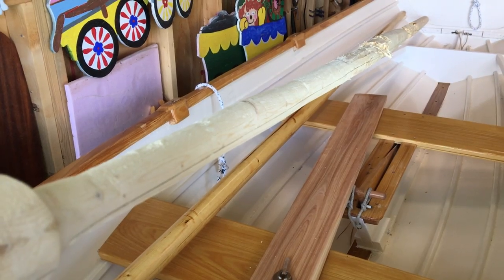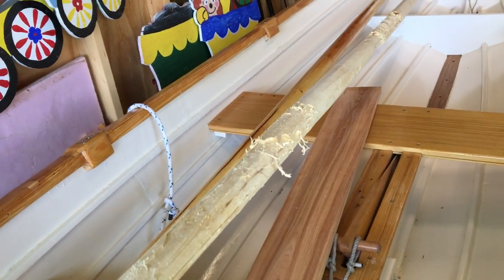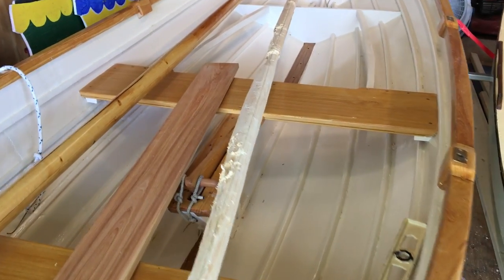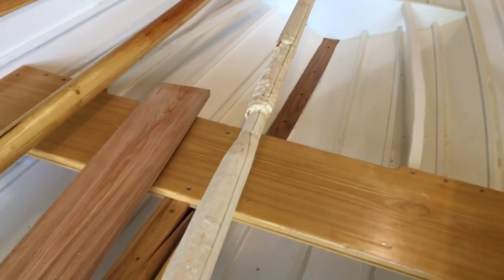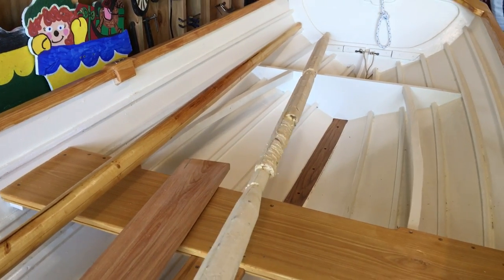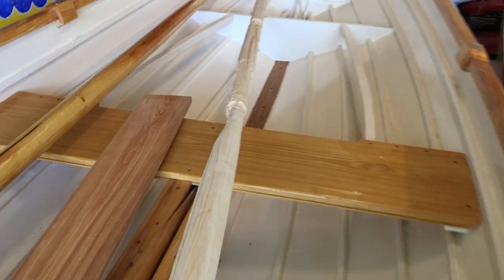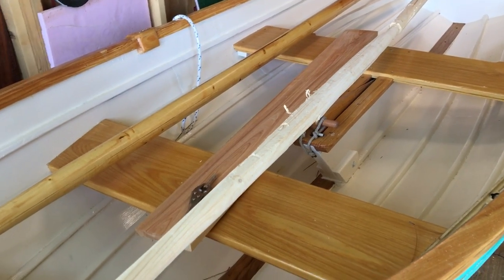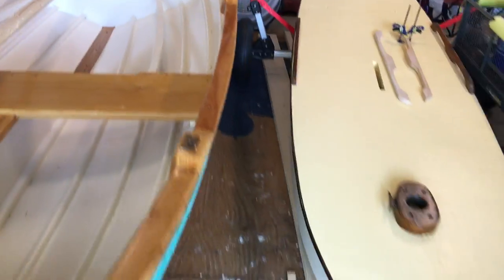2017 Penobscot 14 "St. Jacques" Making a Mess 28 Jun 17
Problems in production, twisty lumber that ruined a sprit for the Penobscot 14 sailboat St. Jacques. The wood was not too expensive but the thickened epoxy used to glue up the blank was! Moaning chair time.